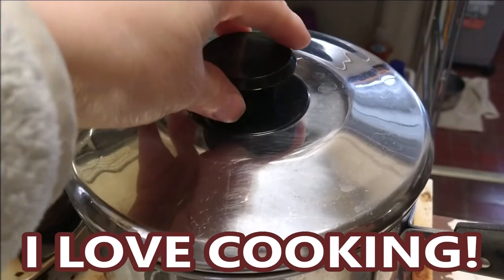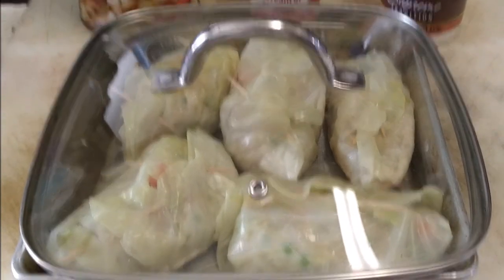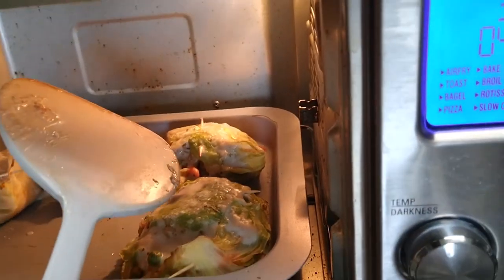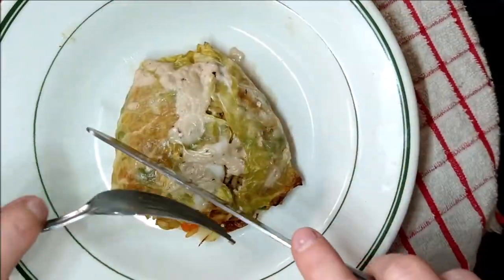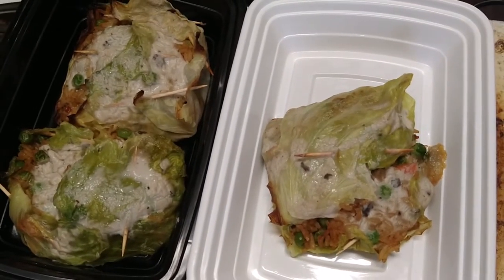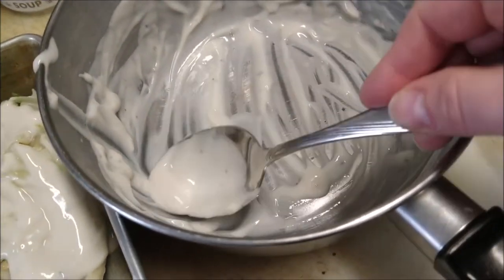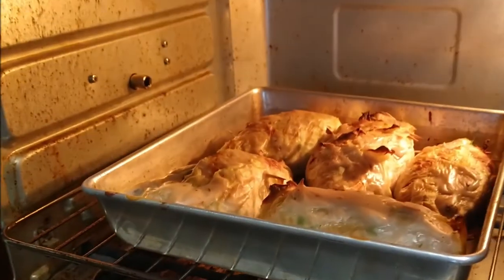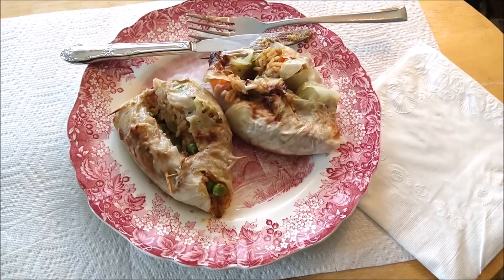Vegetable Golumpkis w Campbells Cream of Mushroom Soup / Rice / Peas / Carrots / Celery EXPERIMENTAL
I decided to try my hand ay some EXPERIMENTAL VEGETABLE GOLUMPKIS. Traditional Golumpkis made with TOMATO sauce INFLAMES my body (NIGHT SHADE VEGETABLE) (and THUS causes PAIN). So I decided a TASTLY way to make some GOLUMPKI sauce, might be Cream of Mushroom Soup. And, it WORKED! EXPERIMENTAL Vegetable Golumpkis ( Gołąbki ) w Campbells CreamofMushroomSoup / Rice / Peas / Carrots / Celery